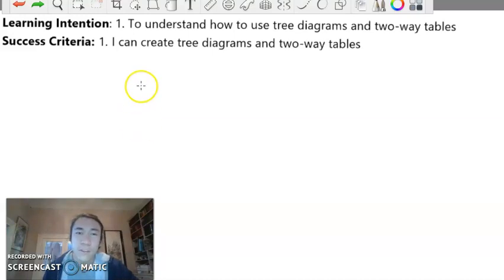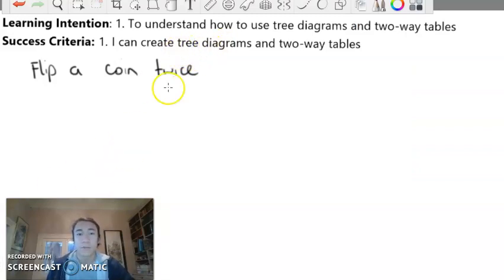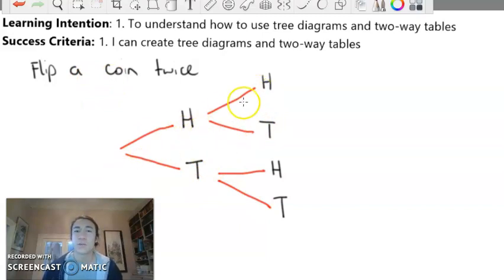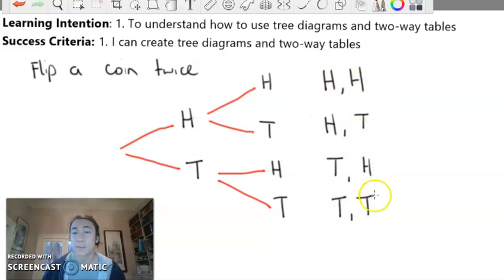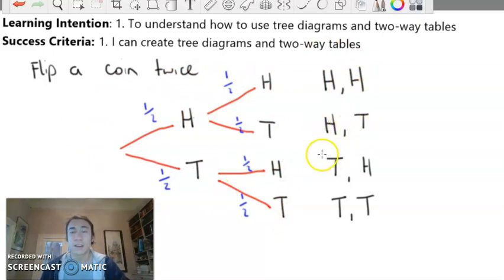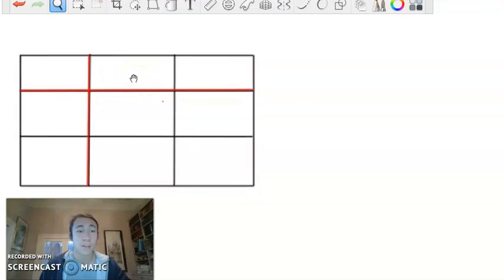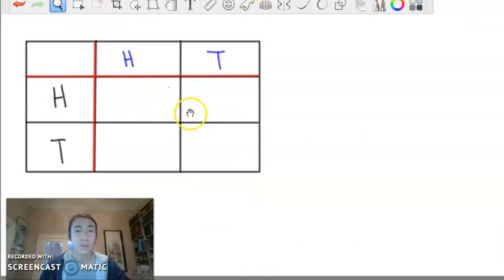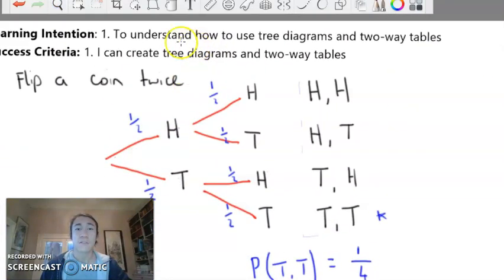Year 7 - Probability L5 - Tree Diagrams and Two Way Tables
Learning Intention: To understand how to use tree diagrams and two-way tables
Success Criteria: I can create tree diagrams and two-way tables